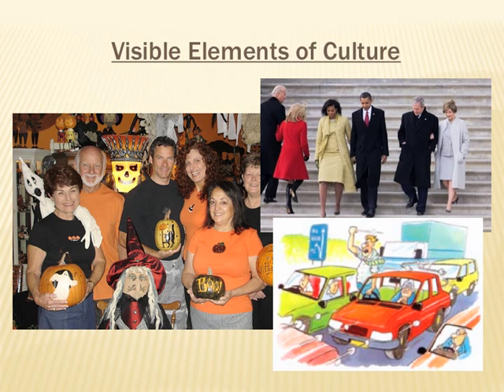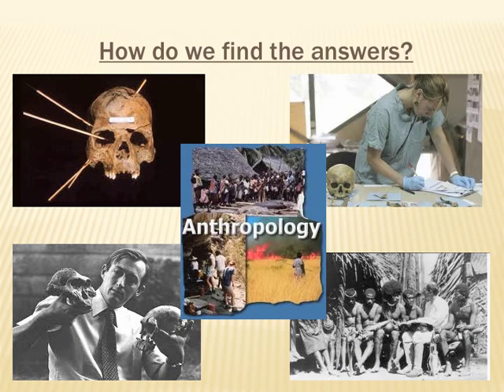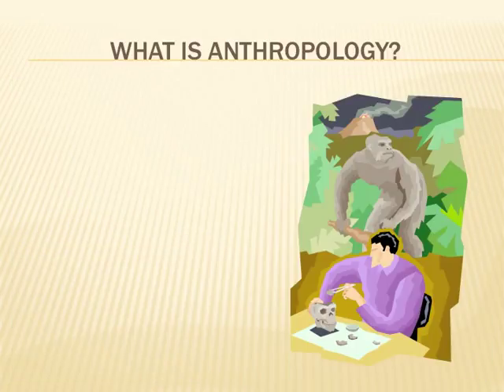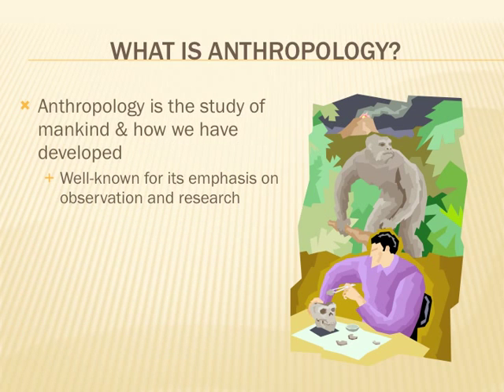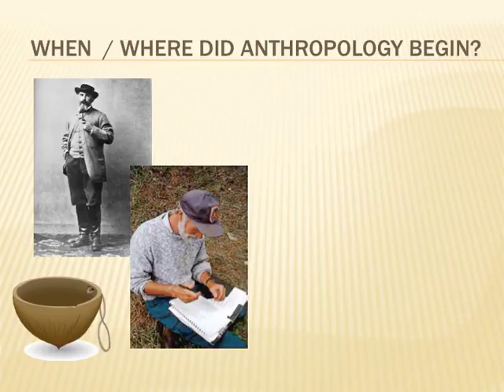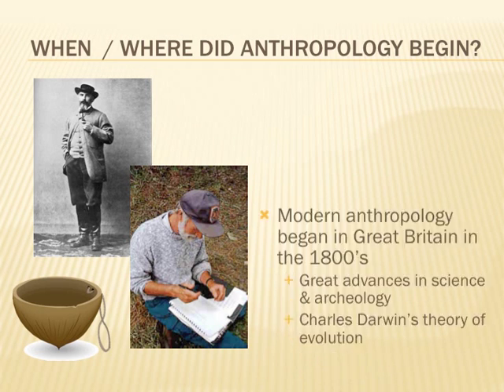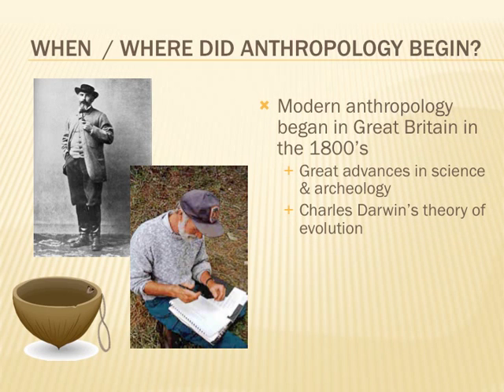The Study of Anthropology (Mini-Unit)